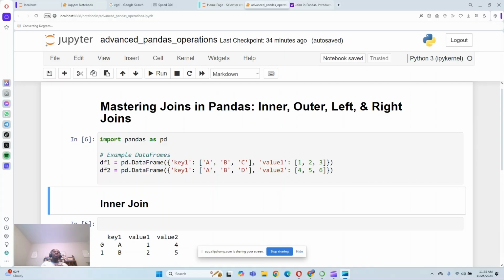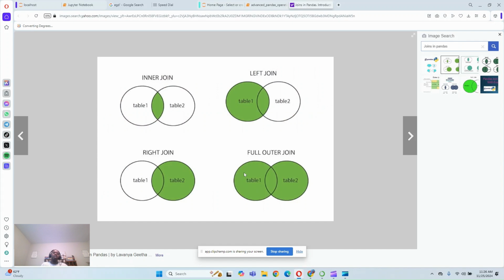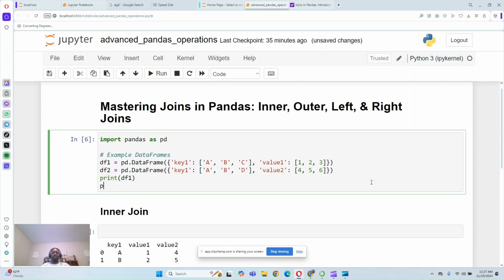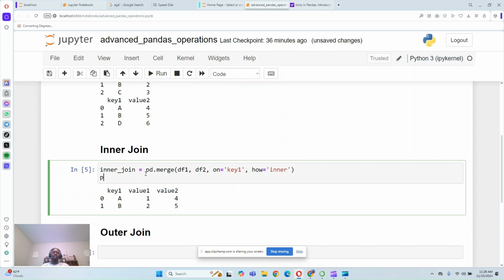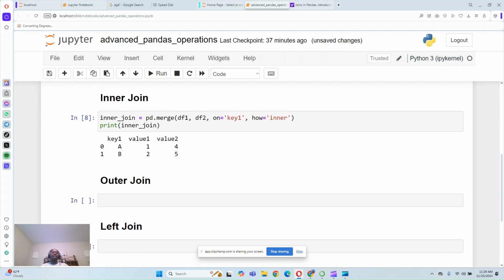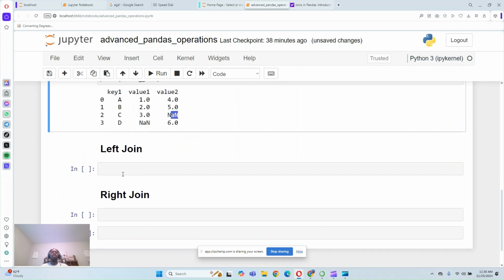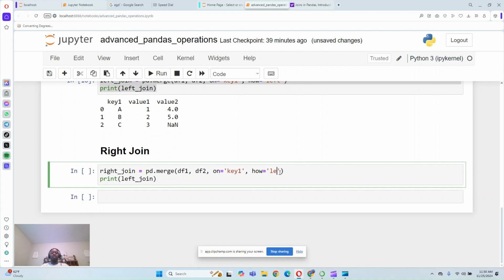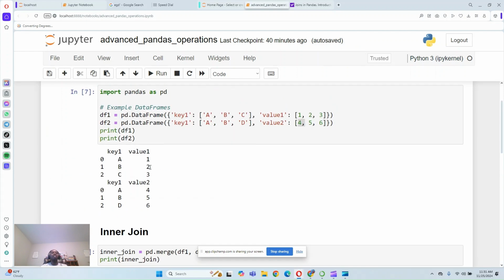Python Pandas Joins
Learn everything you need to know about joins in pandas! This video breaks down the four main types of joins: Inner, Left, Right, and Outer. We'll cover how to use pd.merge() with practical examples to combine DataFrames efficiently. Whether you're a beginner or an experienced Python programmer, mastering joins is essential for data manipulation and analysis. Watch this video to unlock the full power of pandas for your projects!"

What you'll learn:
✅ What are joins, and why are they important?
✅ The difference between Inner, Left, Right, and Outer Joins.
✅ Hands-on examples with pandas DataFrames.
✅ How joins in pandas compare to SQL, Excel, and other tools.